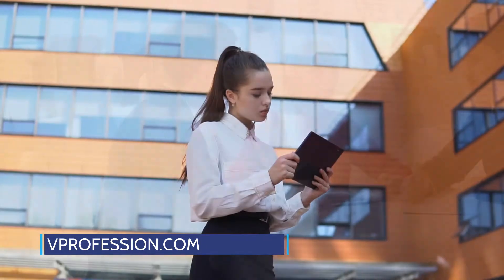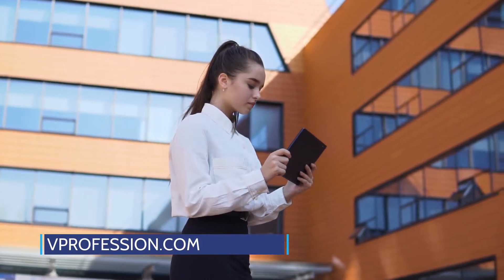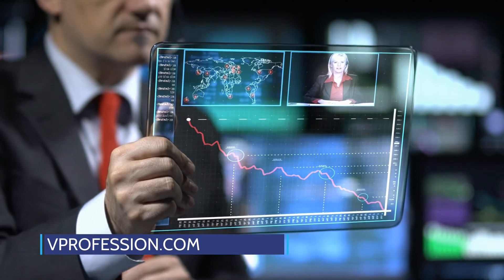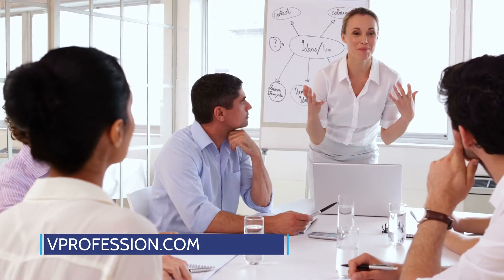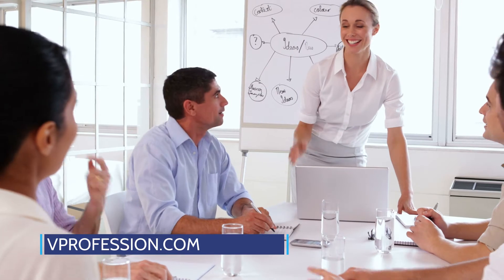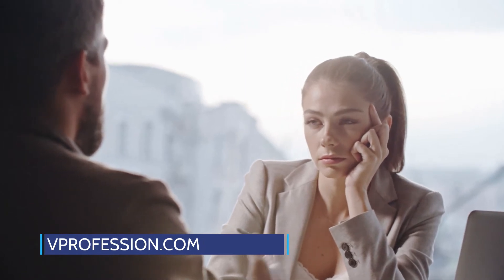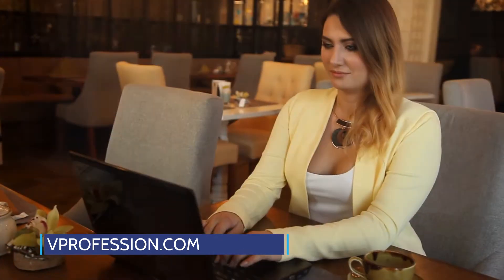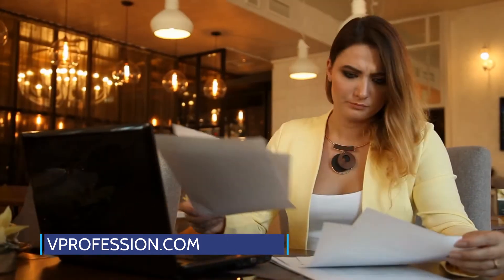How to Outsource Your CDO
As a small business owner, you’re always looking for new ways to improve your bottom line. But when it comes to navigating the world of digital media, you feel lost. You’ve heard that social media and internet marketing can be great tools for growing your business, but you don’t know where to start.

You decide to do some research and quickly realize that there’s a lot of information out there. Too much, in fact. It’s hard to know where to focus your attention or what strategies will work best for your business. You could spend months reading articles and watching tutorials online, or you could hire a consultant to help you get started…

If you’re a business owner, you know that the digital age has created a whole new set of challenges – and opportunities. You may be trying to tackle these challenges yourself, but if you have too much on your plate, it might be time to outsource your Chief Digital Officer (CDO).

This video will teach you everything you need to know about outsourcing your CDO, including what a CDO is, why you should outsource them, how to find the right outsourced CDO for your business and the benefits and risks of doing so.